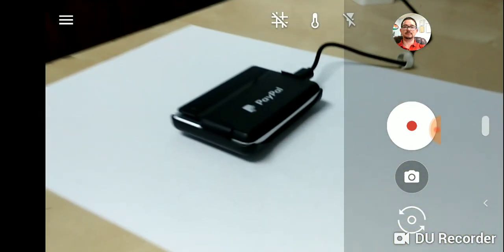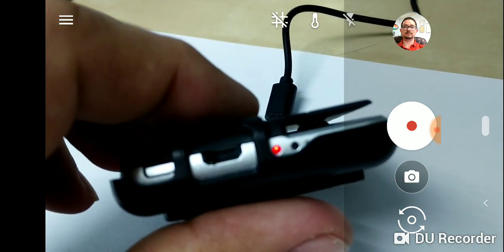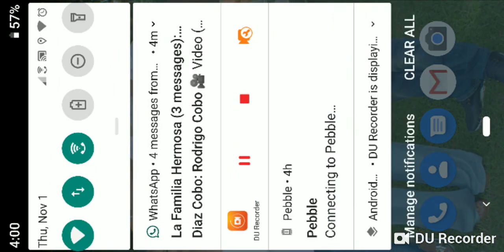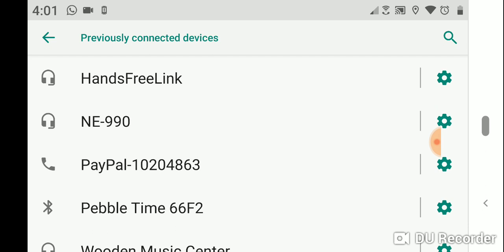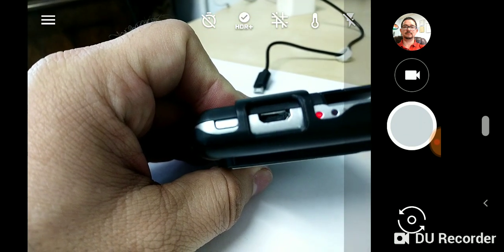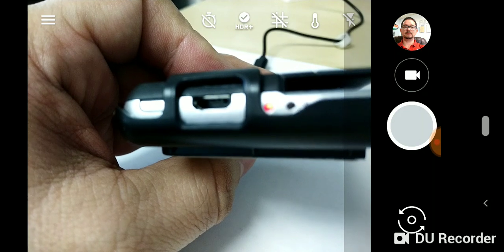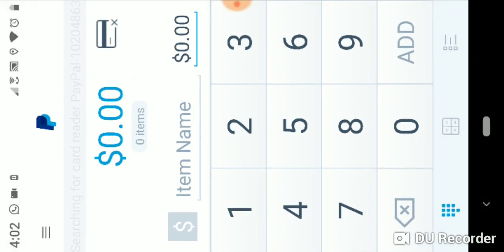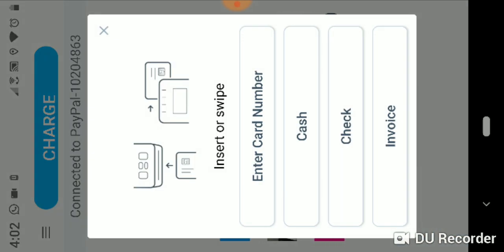PayPal Here Chip Swipe Reader setup and quick tutorial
Link to get the reader from Amazon and this one is for the Chip and Tap reader that I am using now

This is a quick tutorial on setting up the PayPal Here Chip and Swipe reader.